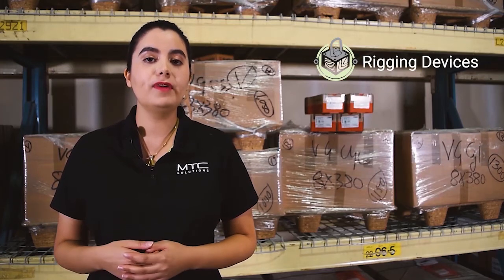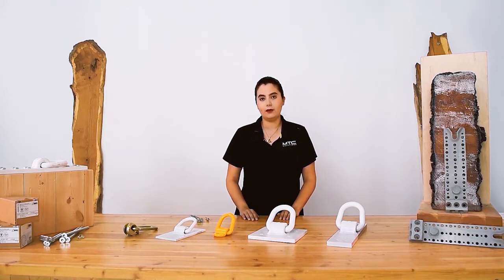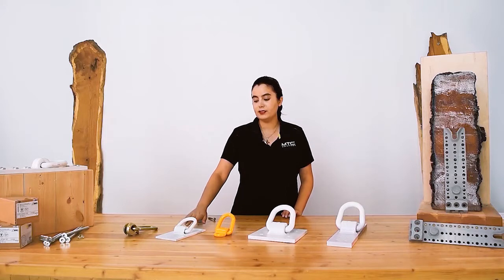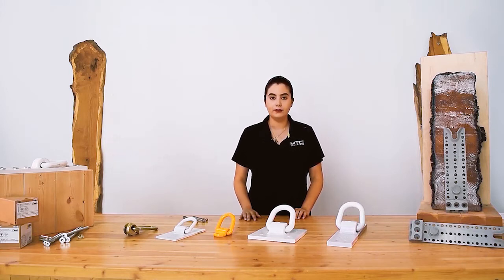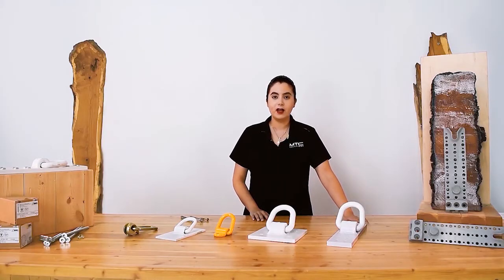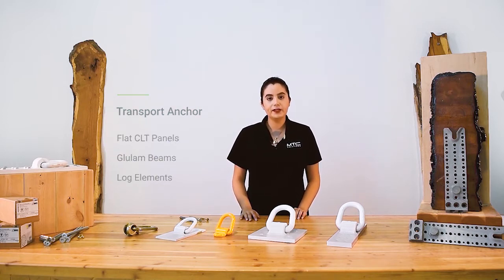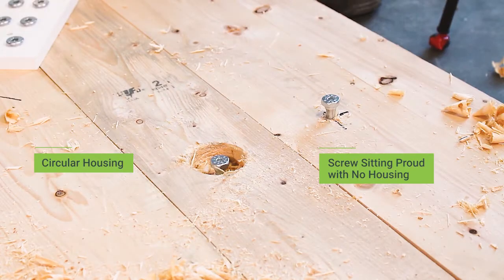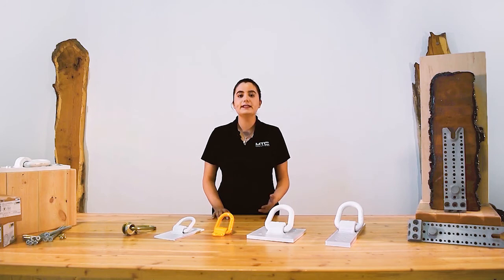Product Presentation - Rigging Devices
MTC Yoke Systems and Transport Anchor are safe lab-tested rigging devices installed using code-approved, high strength fasteners. The list of heavy timber elements that MTC Solutions rigging devices can lift includes but is not limited to: Cross Laminated Timber (CLT) floor/roof and wall panels, Glulam beams, Glue Laminated Timber (GLT) floor/roof panels, Nail Laminated Timber (NLT) floor/roof panels, Dowel Laminated Timber (DLT) floor/roof panels, Mass Plywood Panel (MPP) floor/roof panels.
The self-tapping screws used with the Rigging Devices are ICC-ESR code-approved in the United States, and CCMC (Canadian Construction Materials Centre Reports) code-approved in Canada.